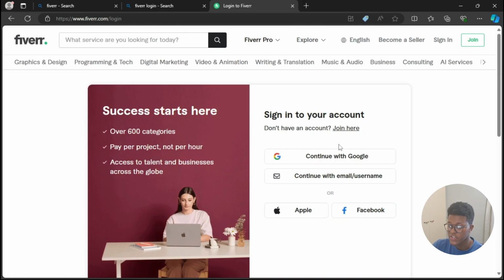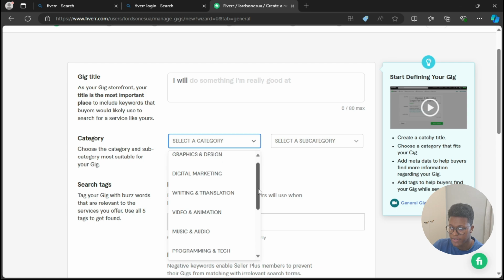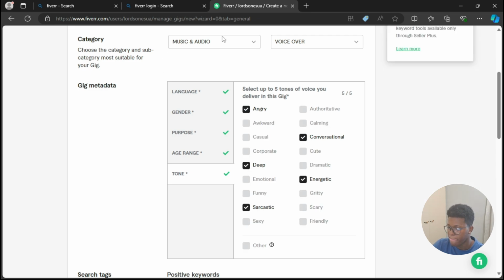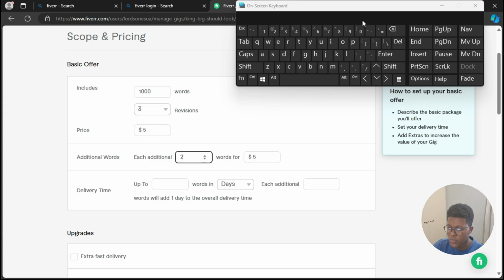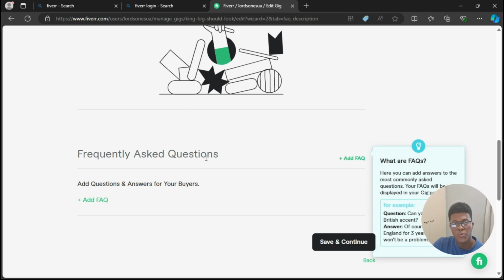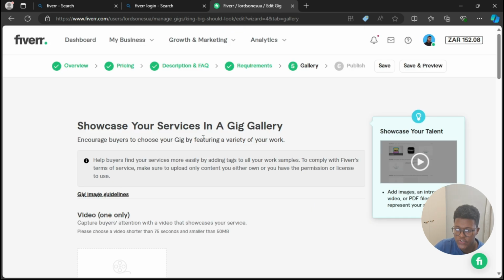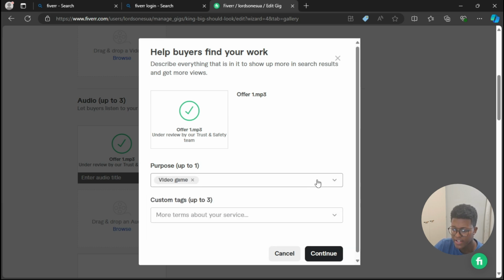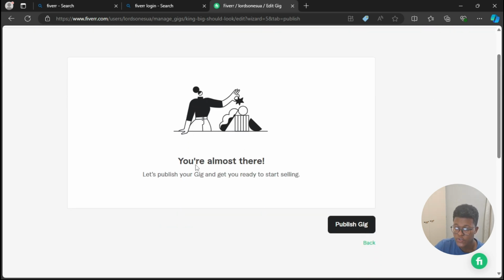How To Create a Gig on Fiverr (2024)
How To Create a Gig on Fiverr

In this Fiverr tutorial video I'll show you How to Set Up a New Fiverr Gig. Are you wondering how to create a Fiverr gig? Don't look further because after watching this video you'll be able to set up a gig on Fiverr and start making money online.